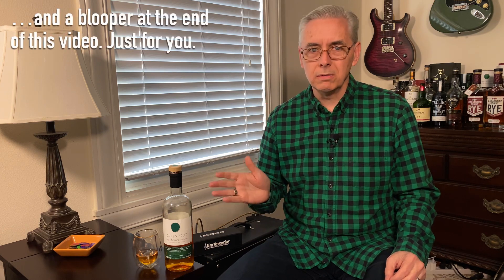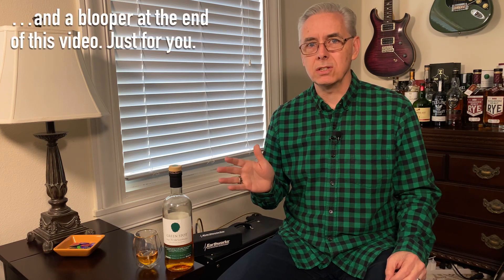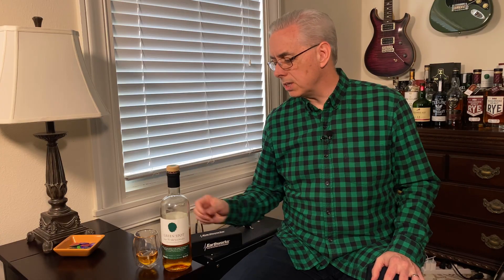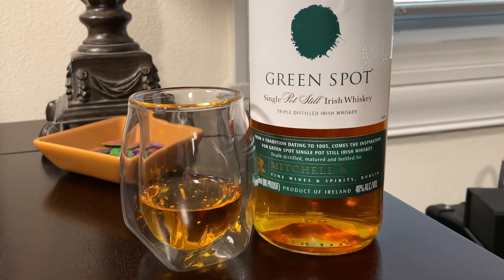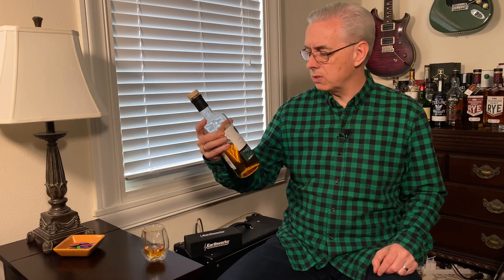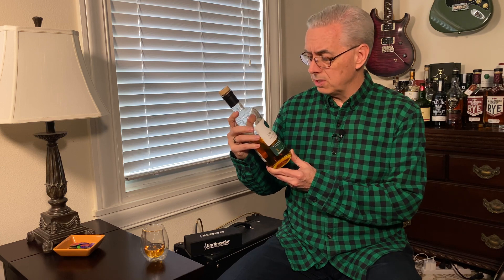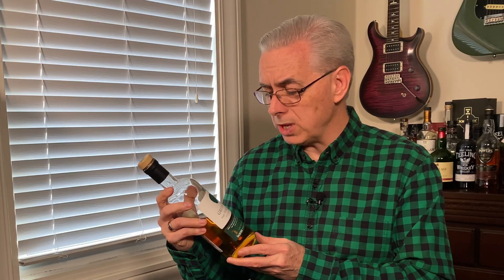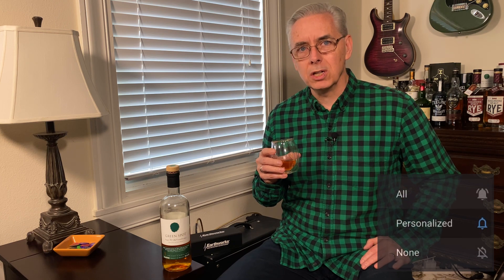St. Patrick’s Day Special Episode: Green Spot Single Pot Still Irish Whiskey | Whisky Review/Tasting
In this special St. Patrick’s Day Special Episode, I review Green Spot Single Pot Still Irish Whiskey. I also listen to Irish music and reminisce about spending St. Patrick’s Day watching the annual parade in Buffalo, New York as a kid with my family.

Learn more about malting whisky: ‪Highland Park 12 Viking Honour Single Malt Scotch Whisky | Whisky Review/Tasting

Whisky Riffs is a channel focused on reviewing whiskies while listening to guitar riffs.

VIDEO EQUIPMENT
* Video Camera: iPhone 11 Pro
* Editing: iPad Pro (11-inch)